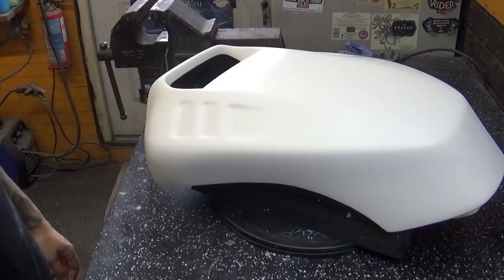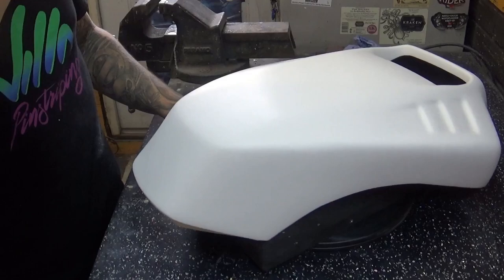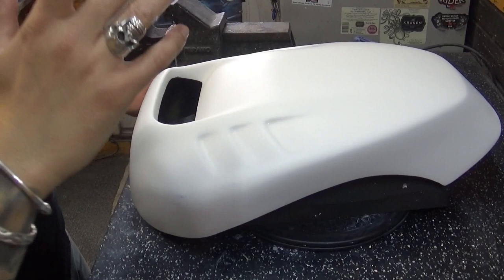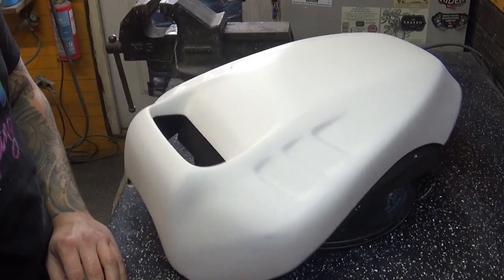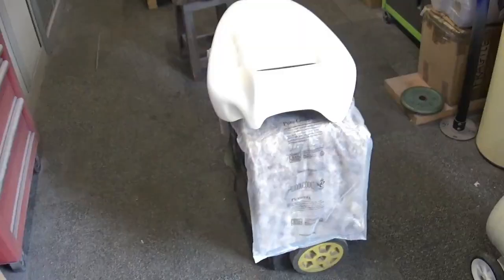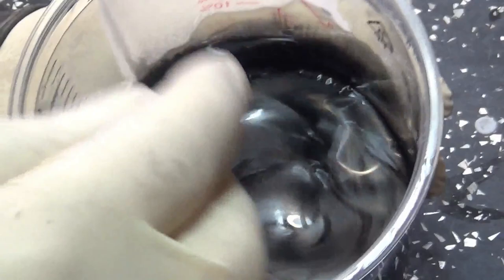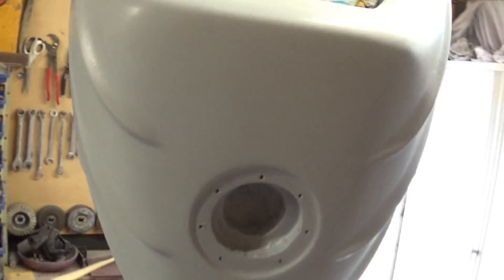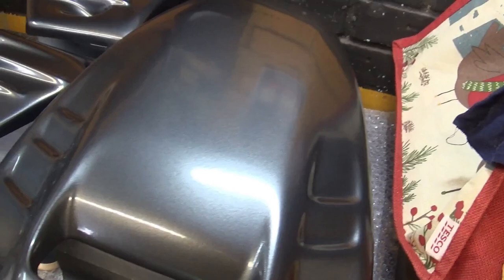Airbrushing Yamaha V Max 1200 - Terminator Theme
Yup...longest project yet! Enjoy!

Thank you to all my Patreons! If you want to support what I do please see below: